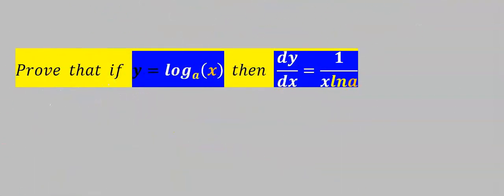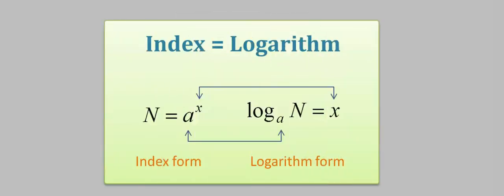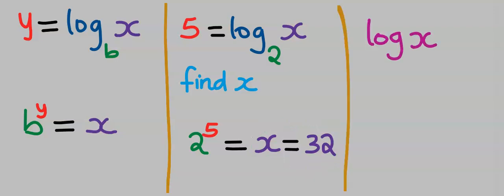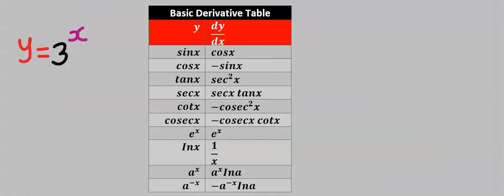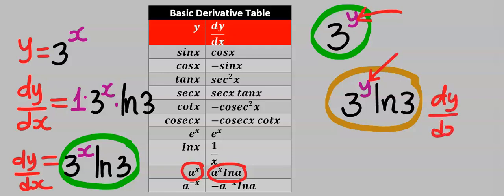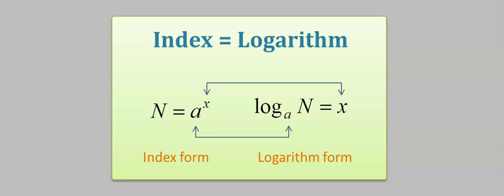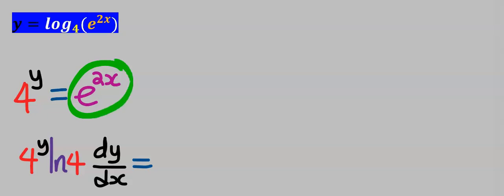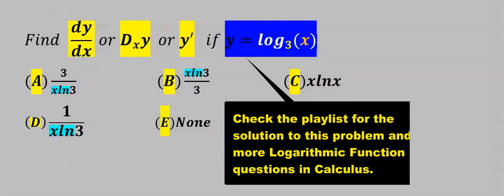How to Prove Logarithmic Derivative Function in Calculus | Step by Step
00:00 Introduction.
00:10 Recap to Basic Laws of Logarithm.
03:35 Prove of Logarithmic Function.
03:25 Solve Log base (4) e^(2x).

AMAZON UK (Quality in Pack):